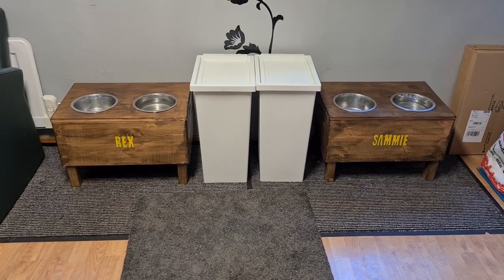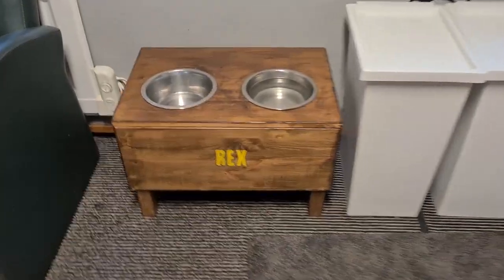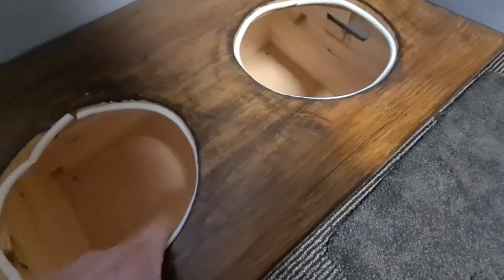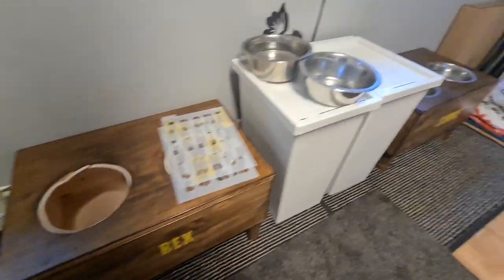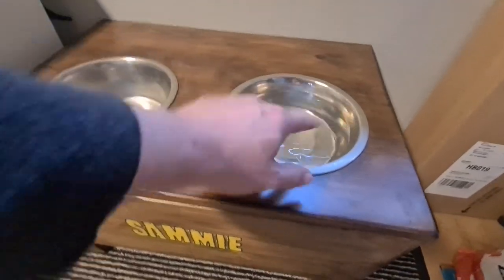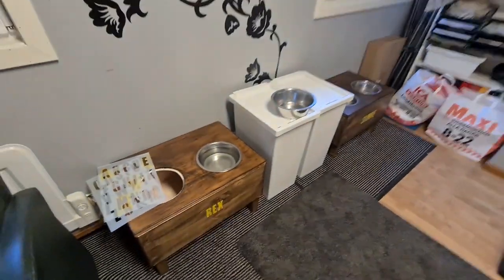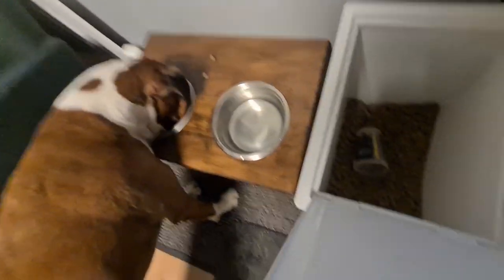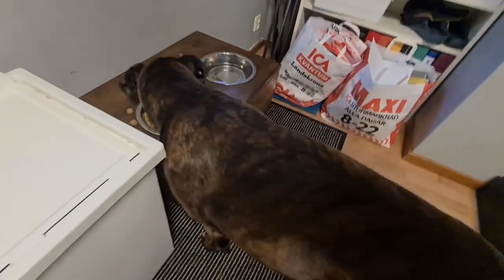I've Made New Food Stands To My Boxer Dogs!!! Simple DIY! 😎😁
😍 Also check out the community page with pictures and other stuff

Boxer Rex is a Swedish male German boxer born 14th of August 2015 and lives outside of Landskrona in the south of Sweden. Sammie is a male brindle boxer born May 17 2019. They are loving, fun, crazy, energetic, faithful and a typical high energy boxer. It´s never a dull moment when you are with Rex and Sammie.

Take care! Voff! 😁 //Rex & Sammie